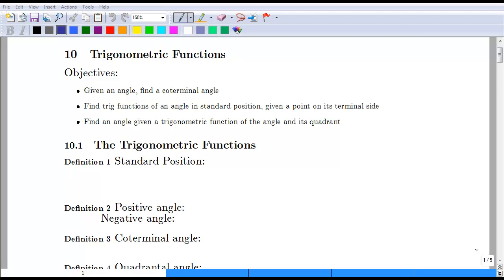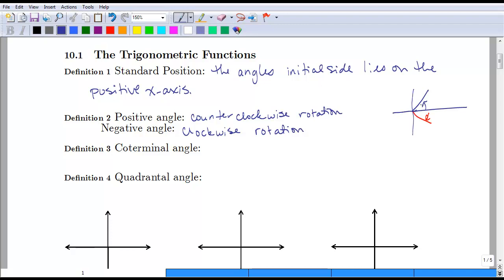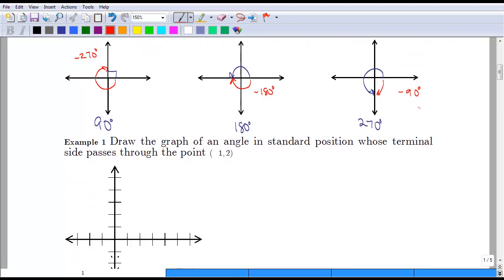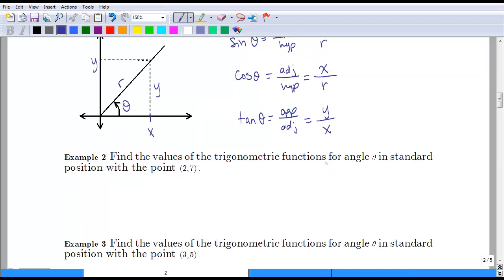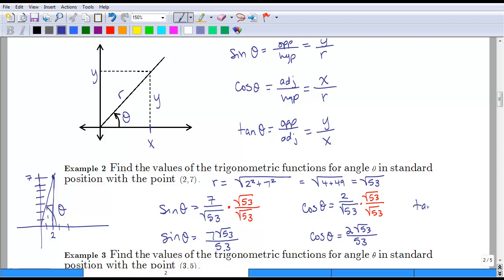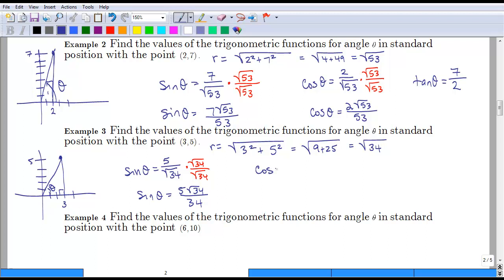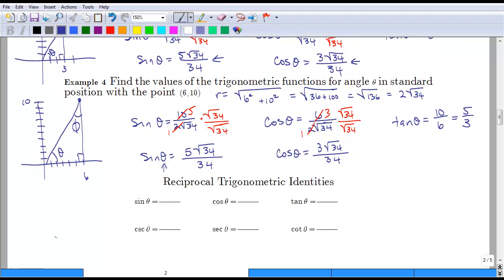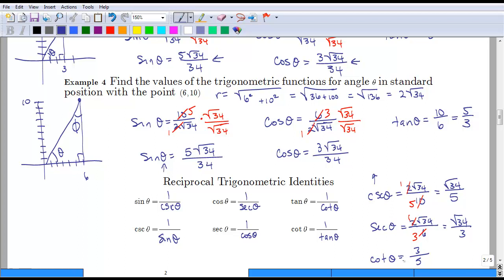Tech Math II: Section 3.1a